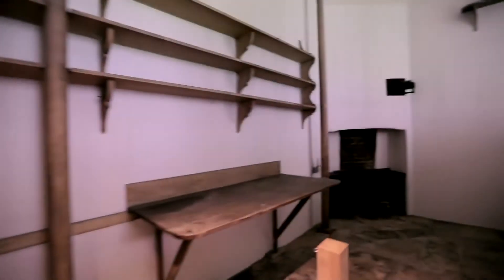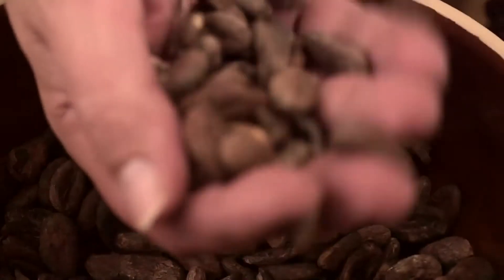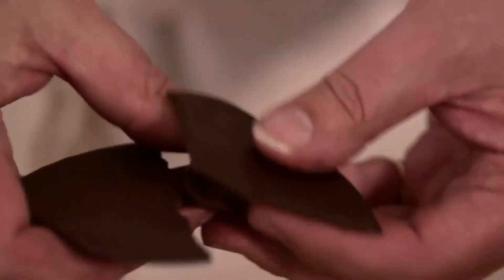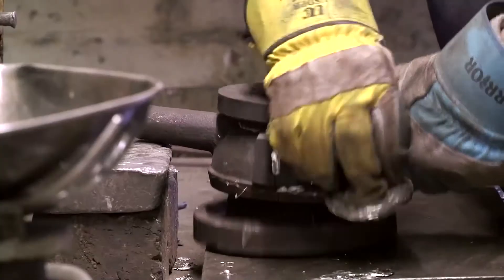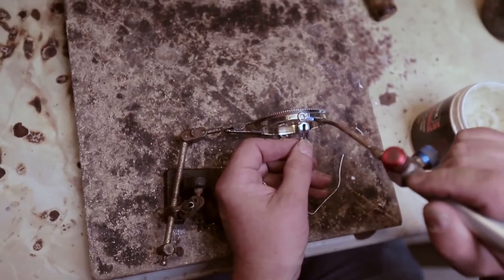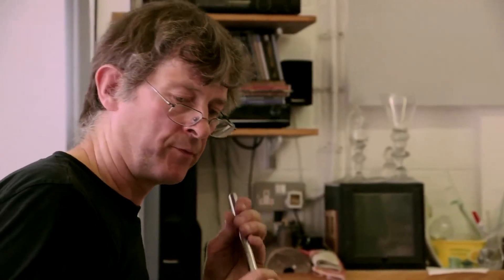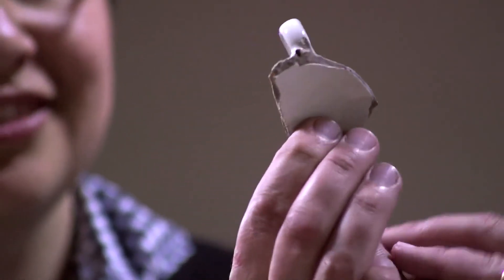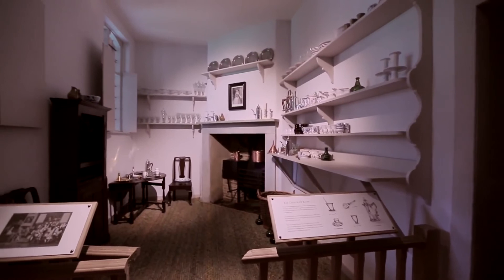Hampton Court Palace - The Chocolate Kitchen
In 2014 Hampton Court reopened it's Chocolate Kitchen. A store room, forgotten in time for almost 300 years was restored to its former use as a Georgian Chocolate Kitchen.

The care and expertise that went into the stunning restoration, called on experts in many different fields to restore the room back to its former glory.

A E Williams Pewter were involved in making the Chocolate Pot's and Frames identical to those that would have been found in this room during the 18th Century. Using our huge collection of Antique moulds we recreated the items with incredible detail, piece by piece.